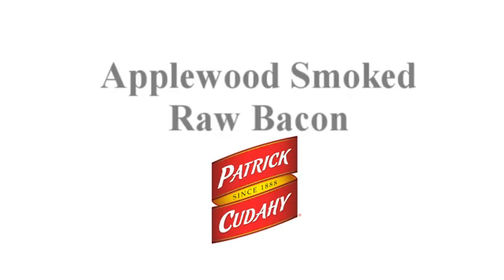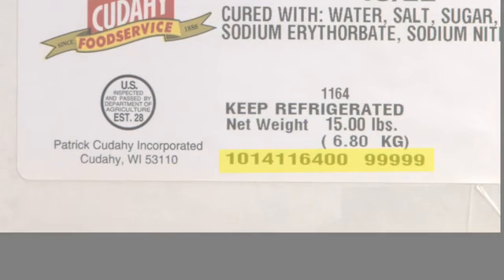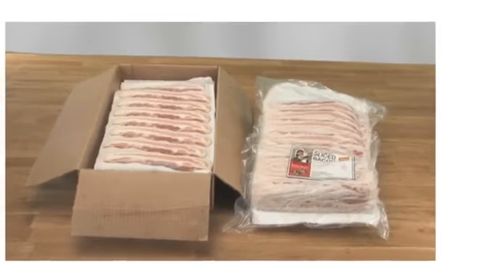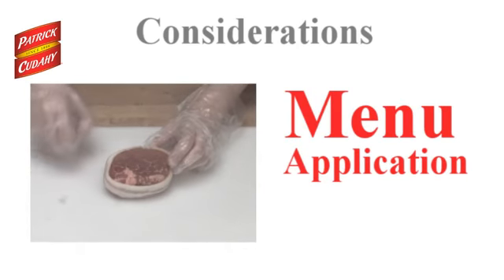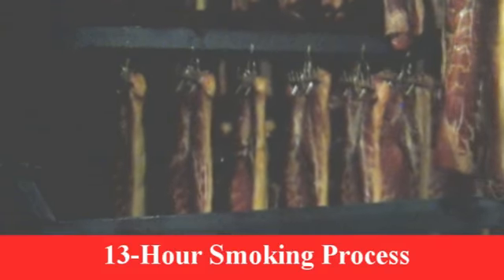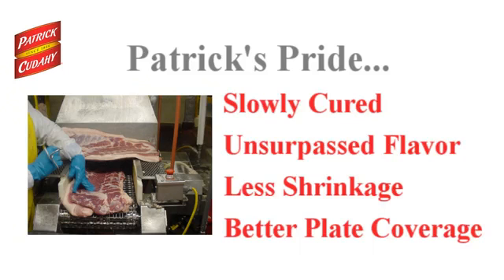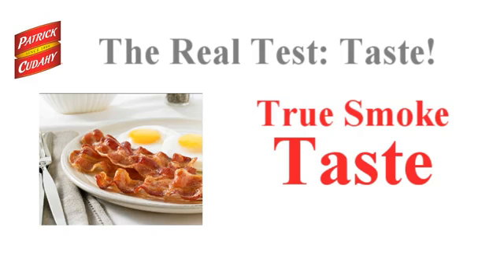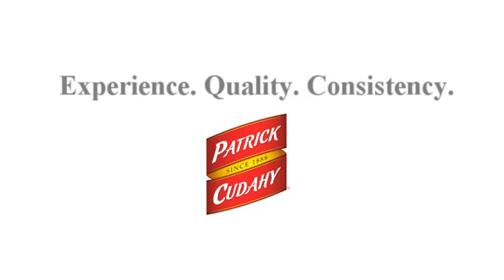Patrick Cudahy raw bacon